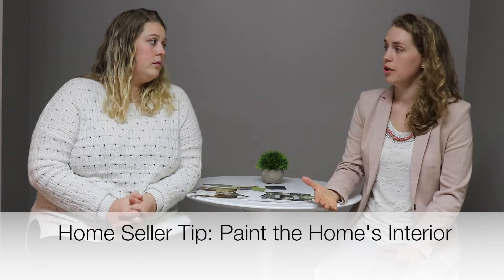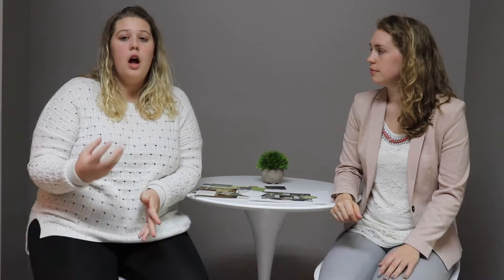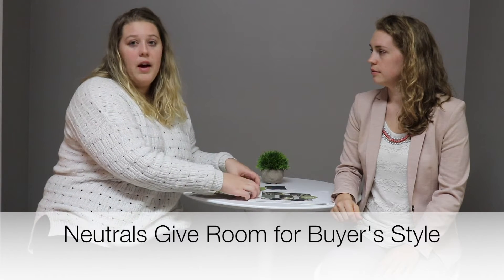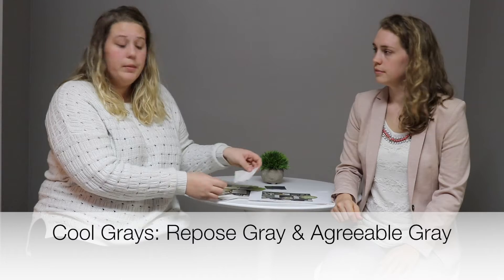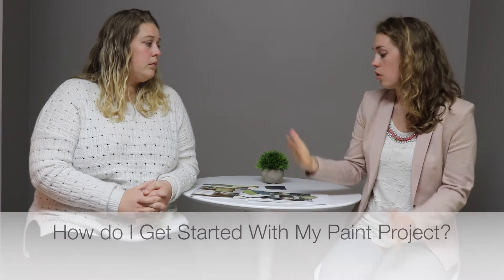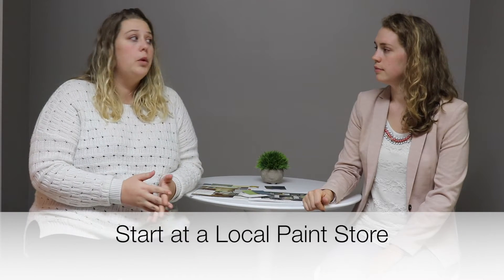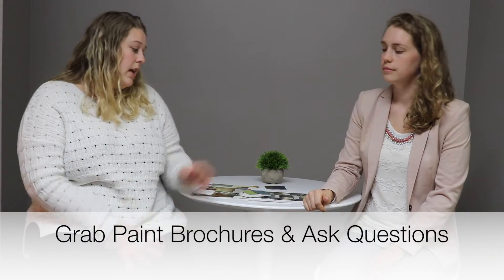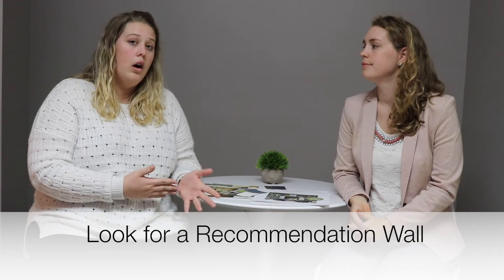Paint Tips & Trends to Get Your Home Sold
Laura Garcia, Realtor interviews a paint/design industry expert on the tips and trends you need to know to get your home sold.  Topics include:
- What paint colors attract buyers?
- How do I start my paint project?
- What questions should I ask when interviewing a painter?
- If I choose to paint, what tools should I invest?